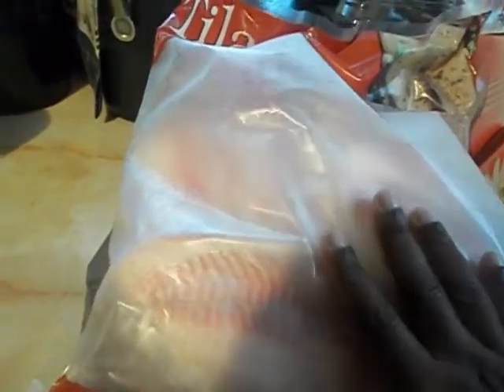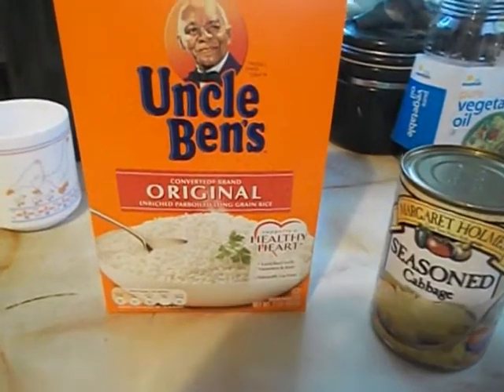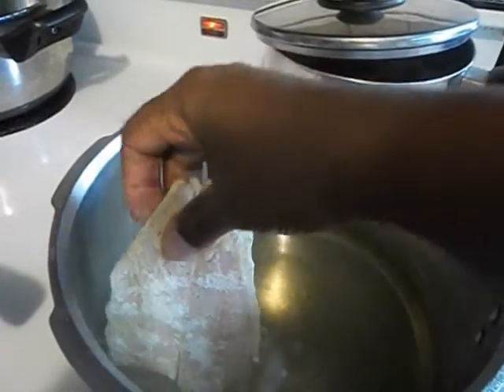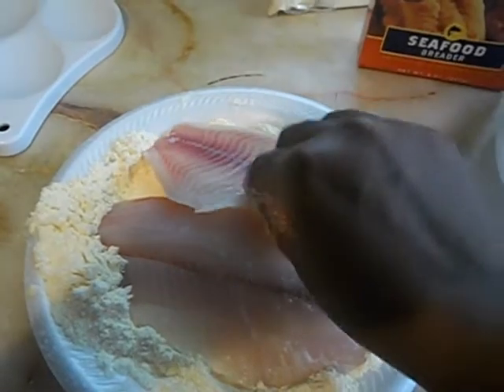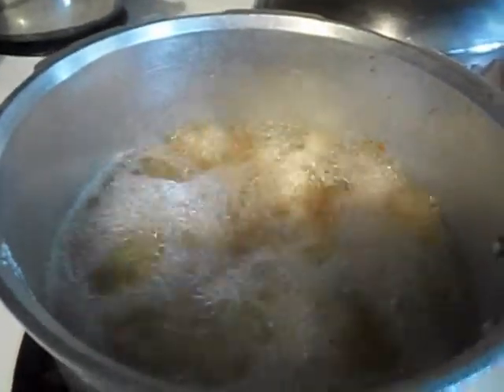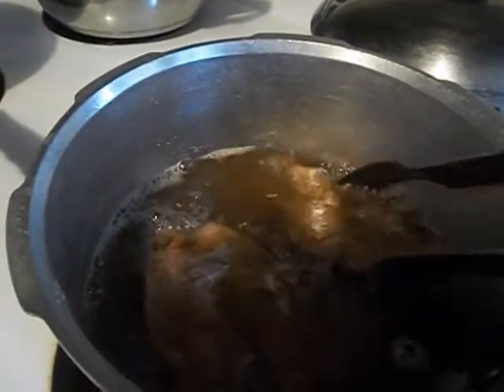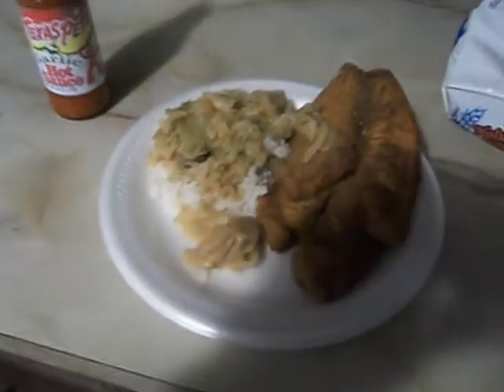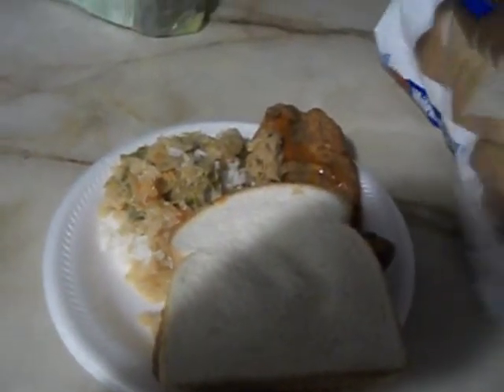TALAPIA FISH, CABBAGE AND RICE.. TUESDAY DINTER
I CAN COOK A LIL BIT..LOL